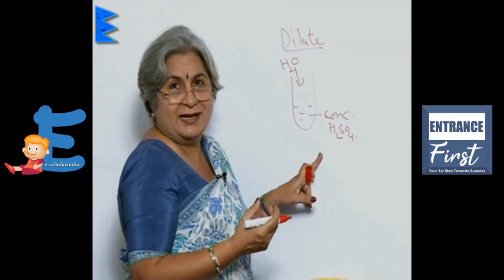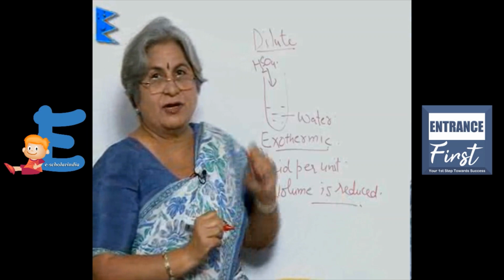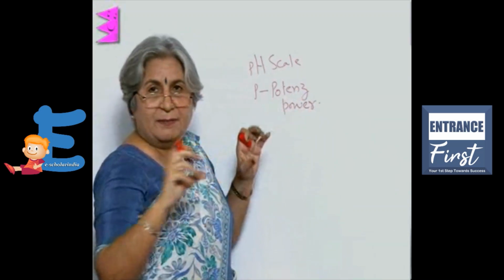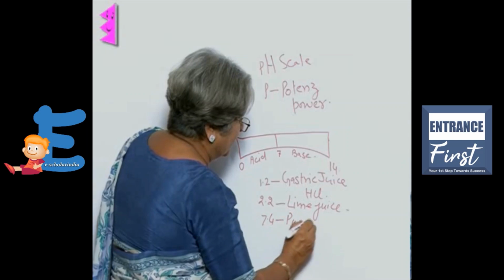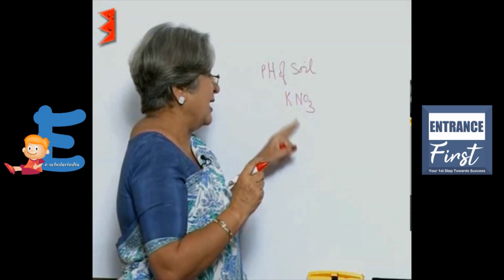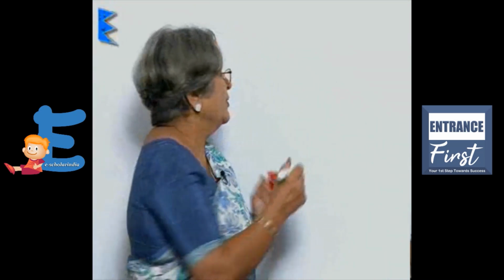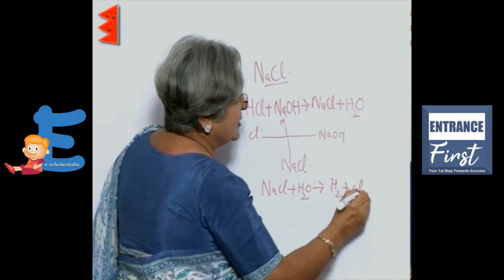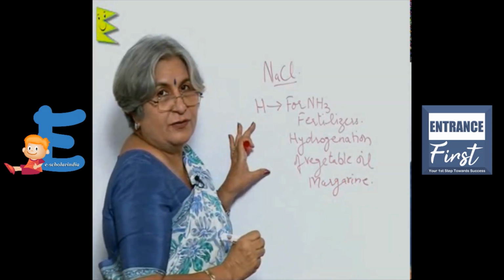CBSE Science Class 10 - Chapter 2: Acids, Bases and Salts - Part 4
CBSE / ICSE / State board class 10th Science, Chapter 2 | Acids, Bases and Salts Class 10th | Free Solutions | Study Notes | Question and Answers | Chapter Summary

This Video - pH Scale for Acids and Basis-I, pH Scale-II & Salts

Chapter Video Index:
1. Acids and Basis, Indicators of Acids and Basis & Effects of Indicators on Acids and Basis
2. Reaction of Acids With Metals, Neutralization, Acids and Oxides, Action With Oxides and Carbonates
3. Common Factors in Acids and Basis, Acids or Basis in Water Solution
4. pH Scale for Acids and Basis-I, pH Scale-II & Salts
5. Common Salt,Sodium Hydroxide & Bleaching Powder
6. Salt, Baking Soda, Washing Soda & Gypsum
7. Importance of pH in Daily Life